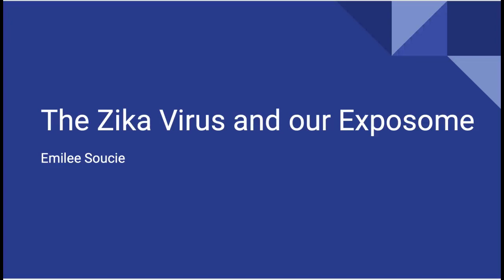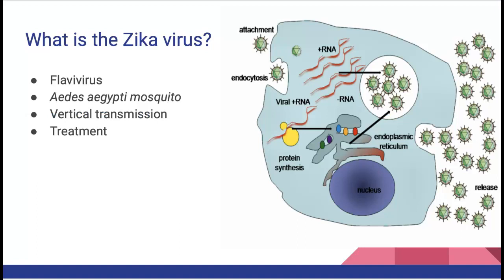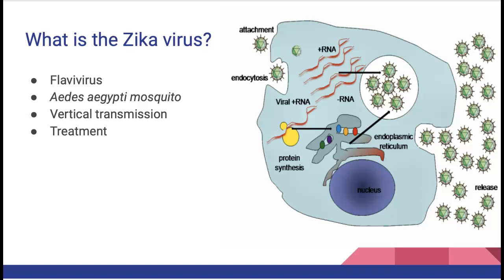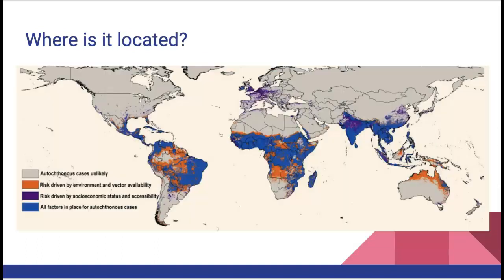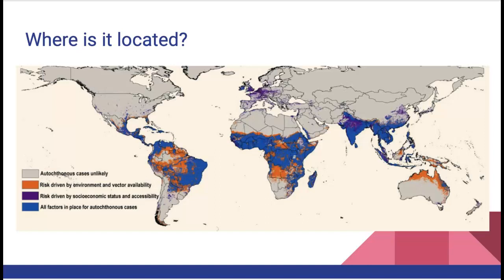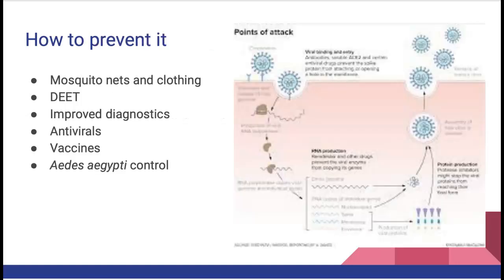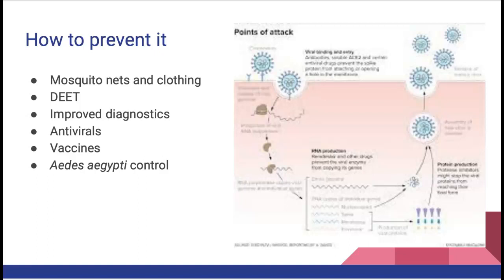Zika virus and Adovacy